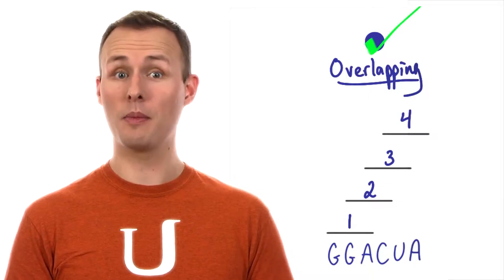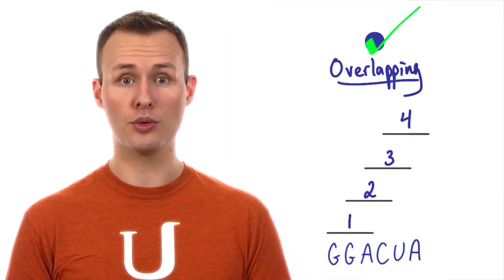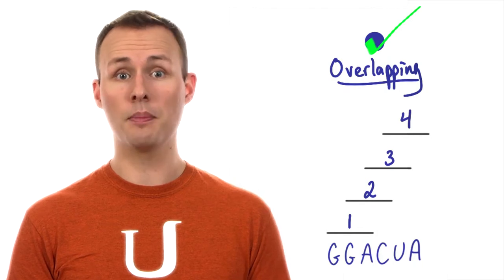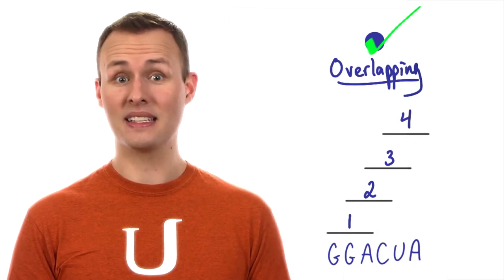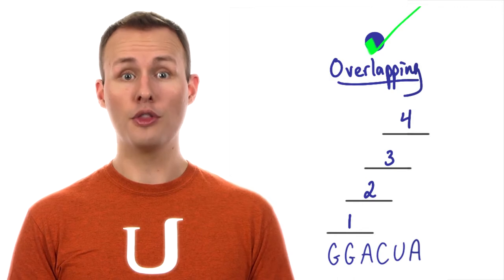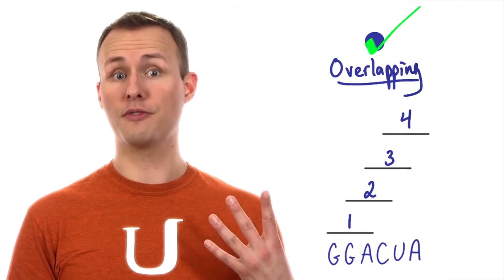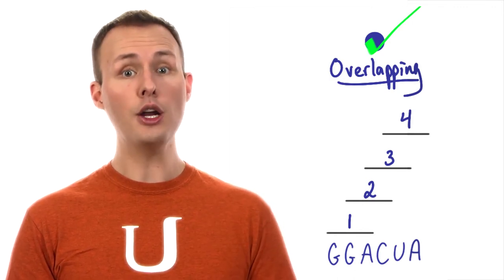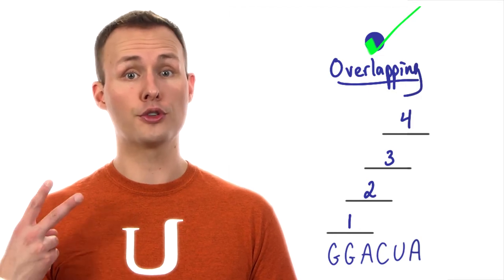George Gamow - Tales from the Genome